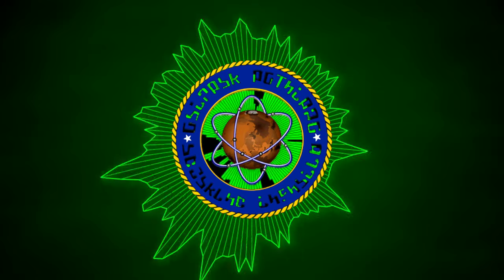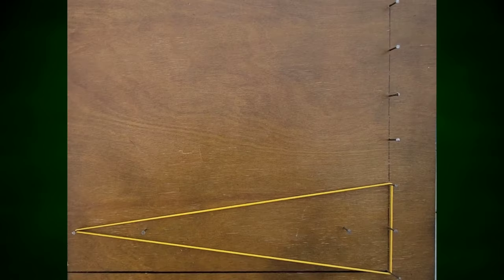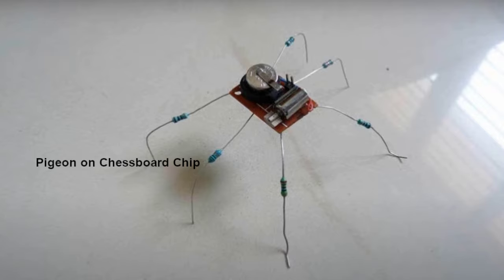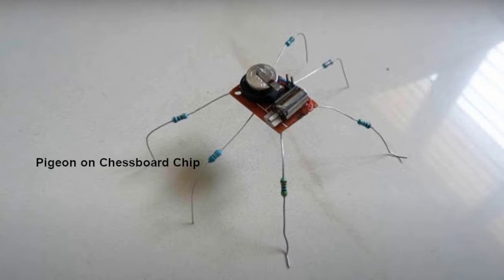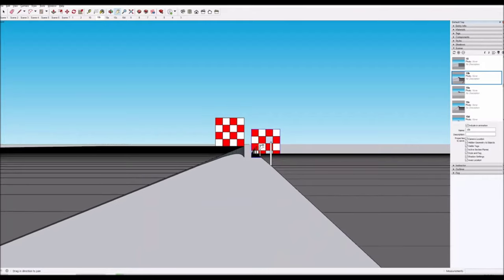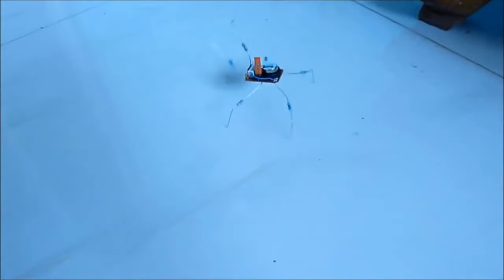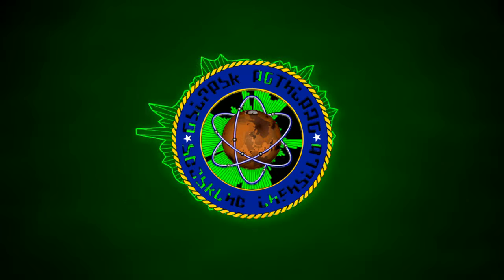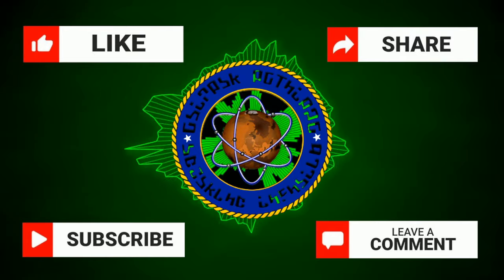Flat Earth Wybengabot Review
A big thank you to FE Peer Review for allowing me to test the Wybengbot in his comments section.

All content that is created by me on this channel is released under the following terms;
 Creative Commons (Attribution-NonCommercial-ShareAlike)